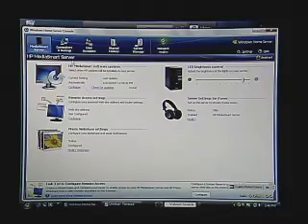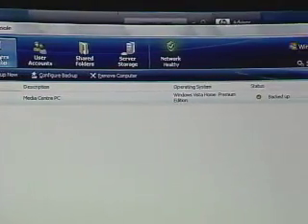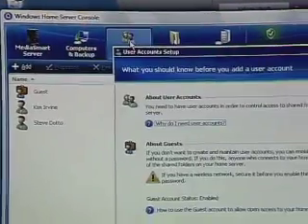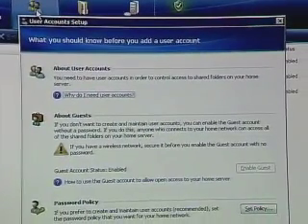Dotto Tech Season 6, Episode 22 Fresh Look at Old Faces p2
On this episode of Dotto Tech, Steve demos the HP C6280. This little multi- functional printer has a dual layer paper tray, so you can have both photo paper and regular paper loaded at the same time. Now you won't print your documents on your pricey glossy photo paper by mistake.